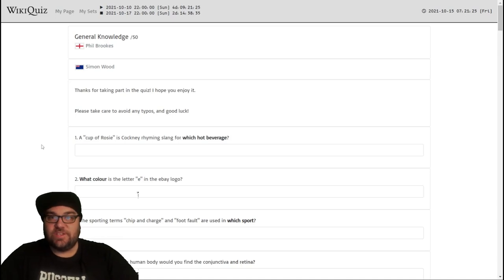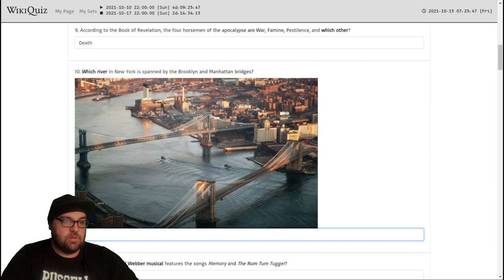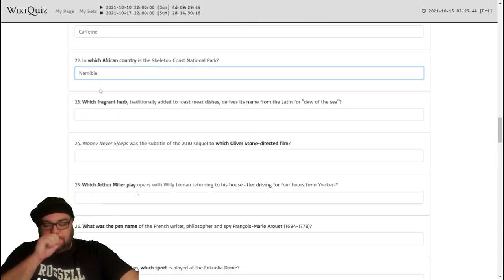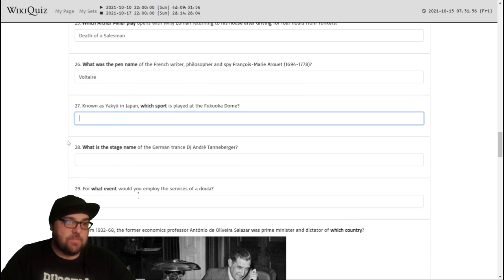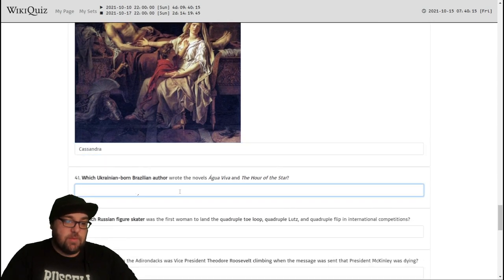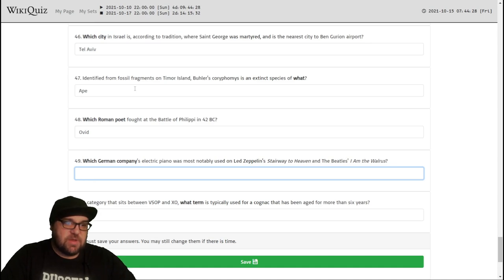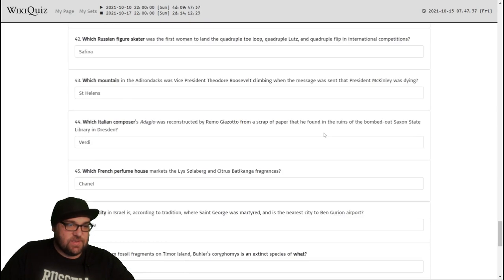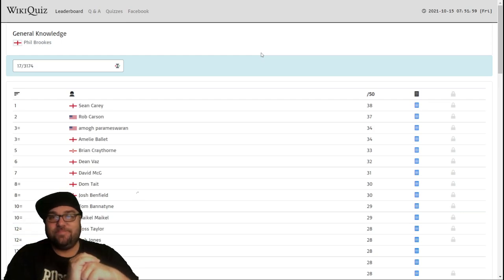WikiQuiz General Knowledge #3 - more great questions!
Play along and let me know how you do in the comments.